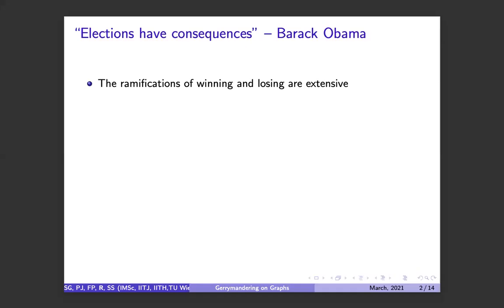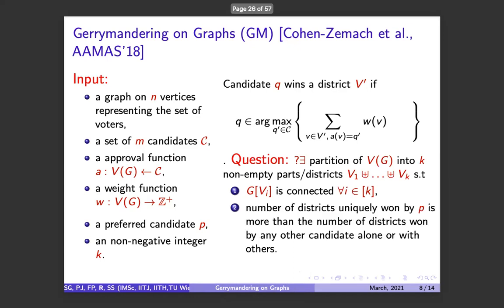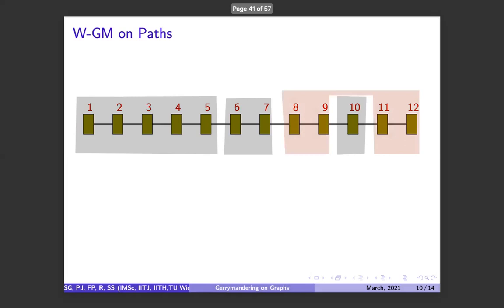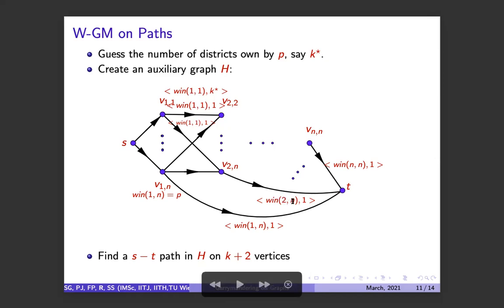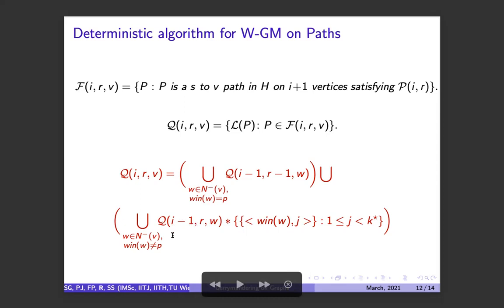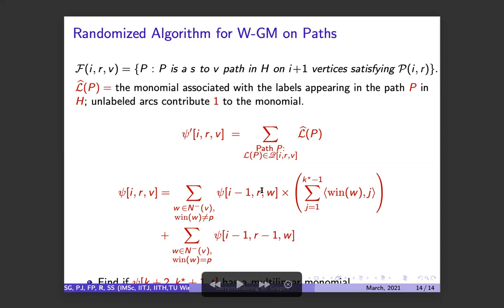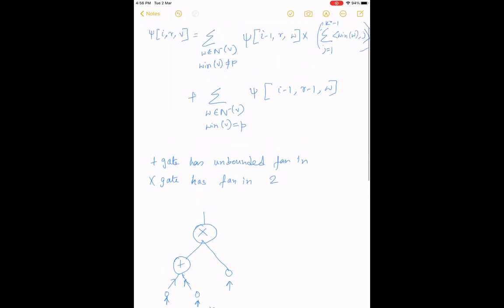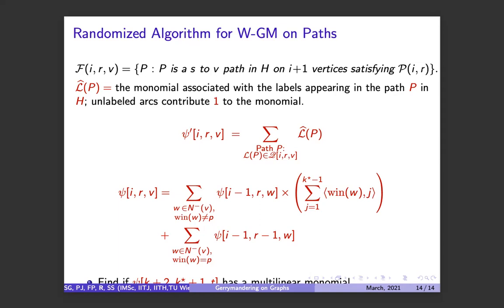Gerrymandering on graphs: Computational complexity and parameterized algorithms - Sanjukta Roy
Title: Gerrymandering on graphs: Computational complexity and parameterized algorithms
Speaker: Sanjukta Roy (TU Wien, Vienna)
Venue: Parameterized Complexity Seminar
Date: 2nd March, 2021